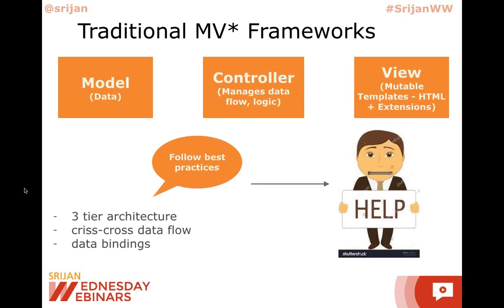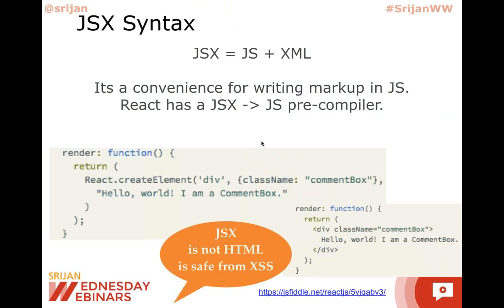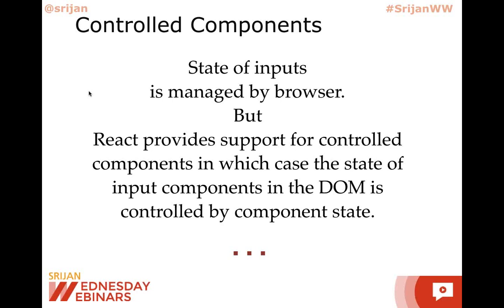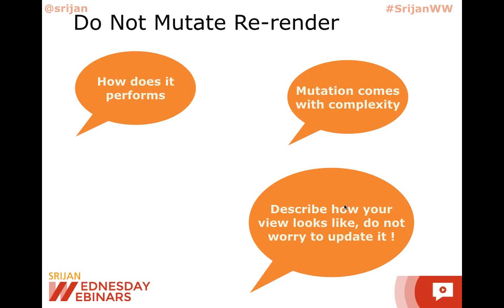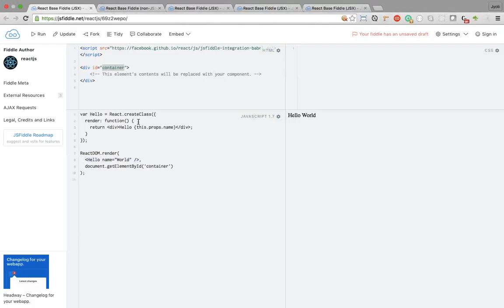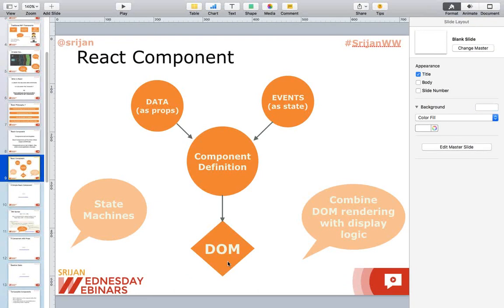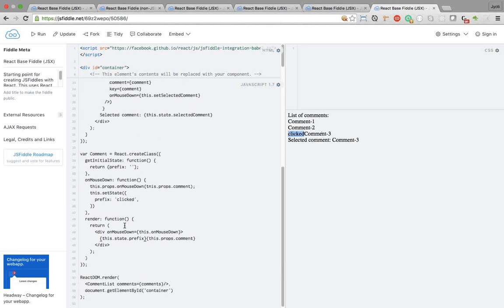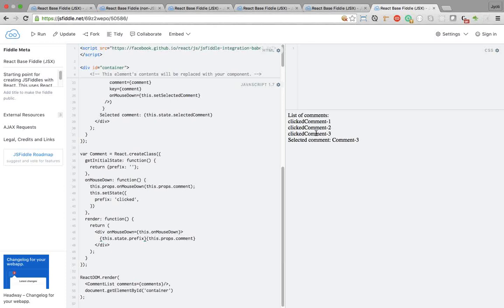[Srijan Wednesday Webinar] The Fundamentals of React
Speaker: Jyoti Puri
In this webinar, we take a look at React JS and how it’s more than a simple JS library. The speaker takes us through the fundamentals of react, and sheds some light on how it solves the challenges faced in current web application development.

The session covers the React philosophy, components, virtual DOMs in React, reliability improvements and a lot more. Stay tuned for the live Q/A at the end, which also clarifies a lot of issues regarding parent and child components, rendering, and the various use cases, advantages and limitations of react.